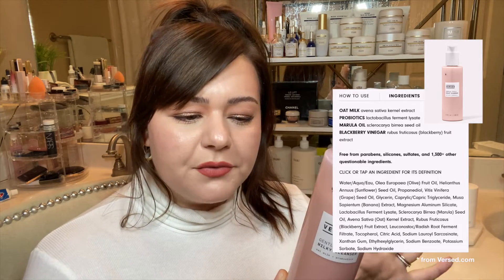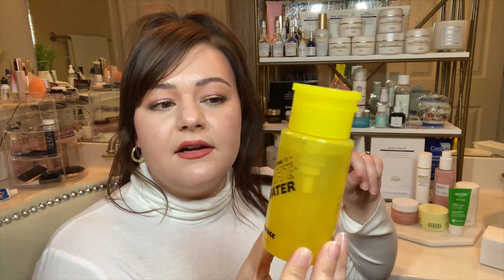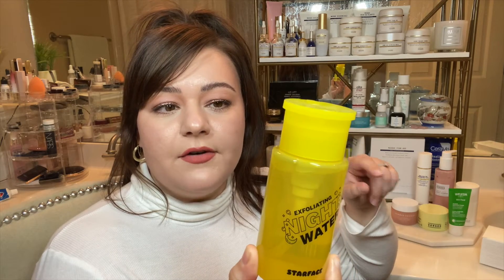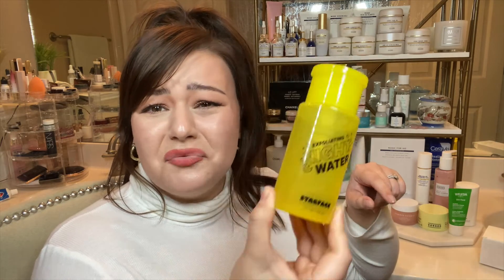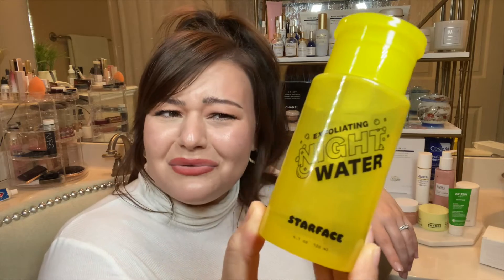best + worst of January skincare newness: Versed, Summer Fridays & Biologique Recherche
Hi friends!

thank you in supporting me with my shopping addiction- i  do it so you don't have to! lol

items mentioned:
Versed Gentle Cycle Cleanser
Summer Fridays Cloud Cream
similar item i also mentioned:
Belif True Moisture Aqua Bomb
similar item which is also great and a little more affordable:
IS Clinical Reparative Emulsion
Ole Henrickson PHAt Glow Facial
my alternative exfoliating mask:
TULA exfoliating detox mask
VERSED DR Visit exfoliating mask
Weleda Skin Food
my alternative to this one:
Naturium Plant Ceramides Rich Cream
StarFace Night Water
some alternatives toners:
Farmacy Deep Sweep

some of these are commissioned links- feel free to use Google if you don't want me to make some coins 😭